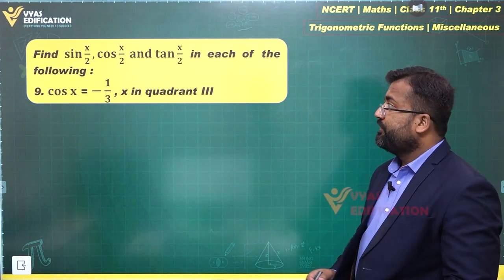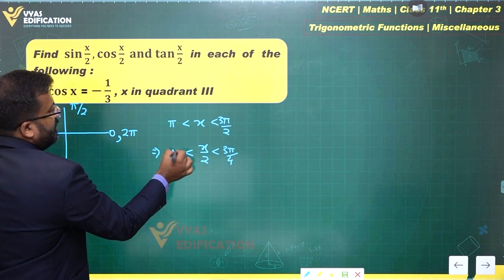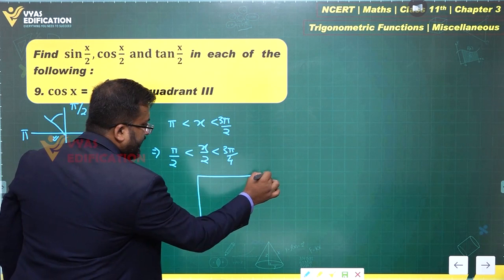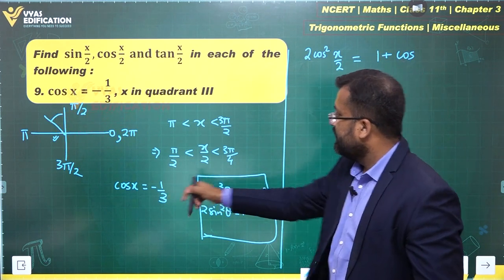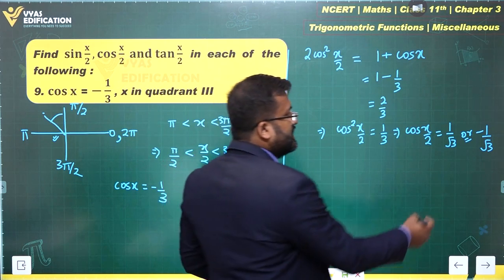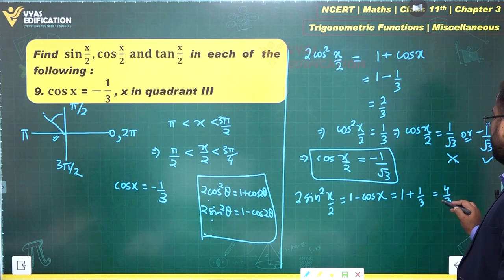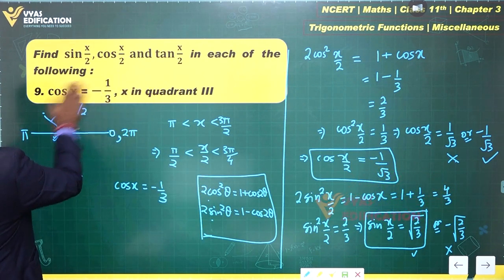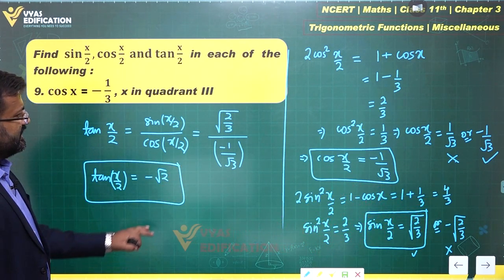NCERT 11th Maths Ch 03 Miscellaneous Exercise Q 9 Trigonometric Function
Find sin x/2,cos x/2  and tan x/2 in each of the following:
9.  cos x = -1/3 , x in quadrant III

12th Passed or currently in 12th  Students - Path Breaker JEE (1 Year online exhaustive course)

For NEET
12th Passed or currently in 12th  Students - Path Breaker NEET (1 Year online exhaustive course)

CBSE Solutions
NCERT Solutions
NCERT 11th
NCERT 11
CBSE 11th
11th Solutions

 cos x = -1/3 , xinquadrantIII